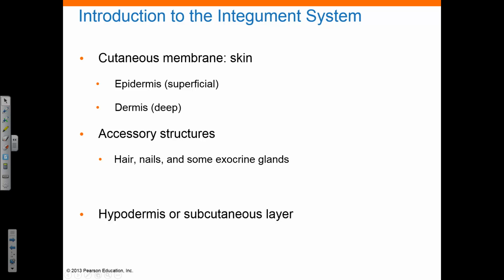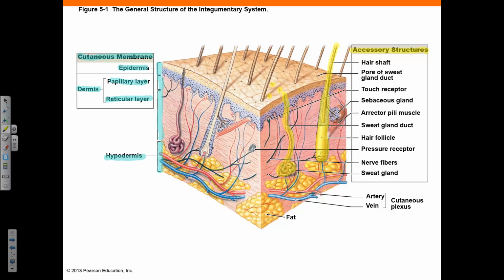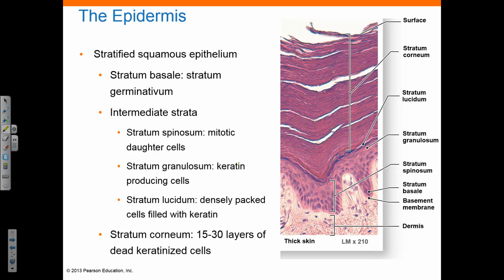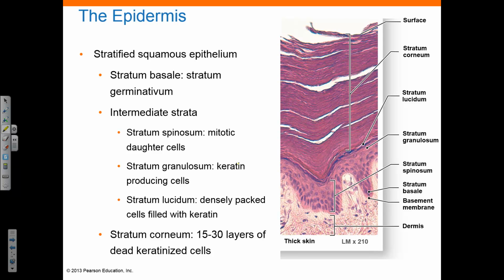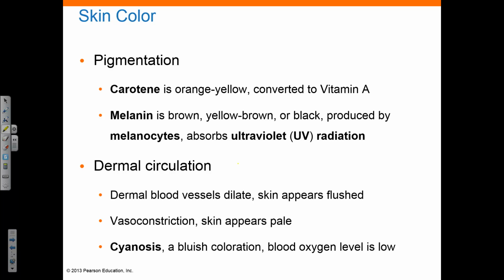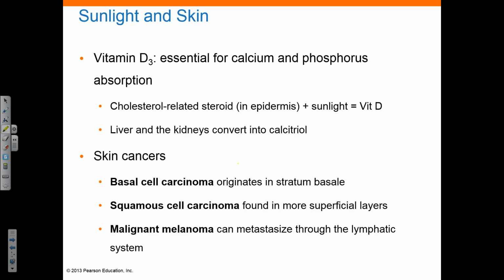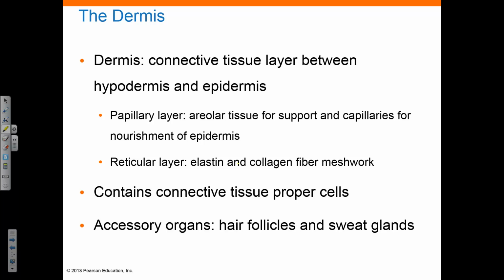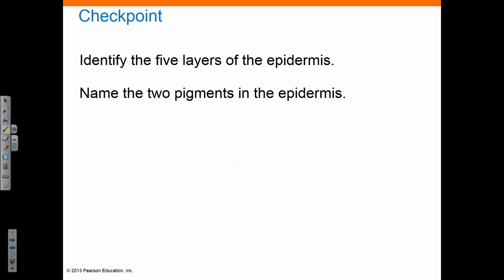Chapter 5 Part 1 Epidermis, Dermis, Hypodermis, and Skin Color